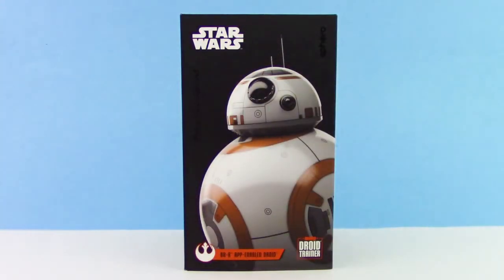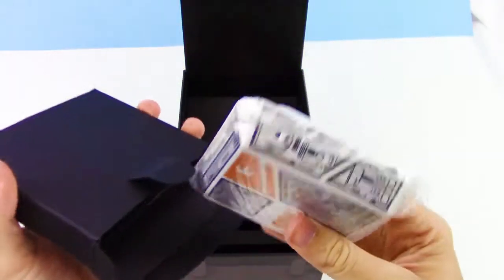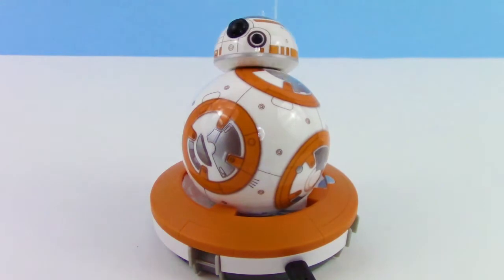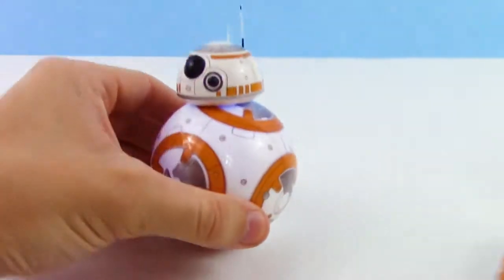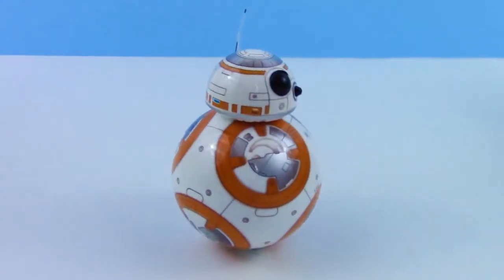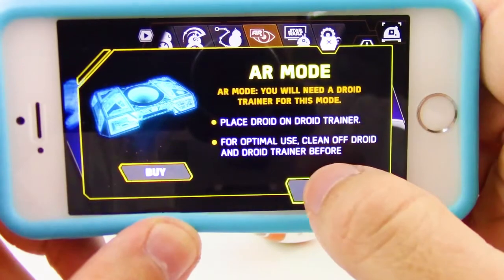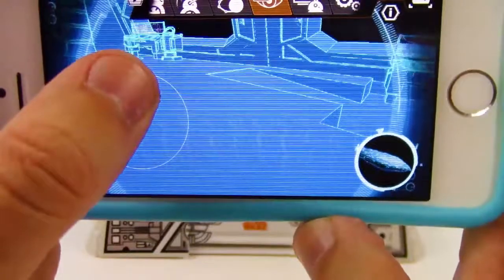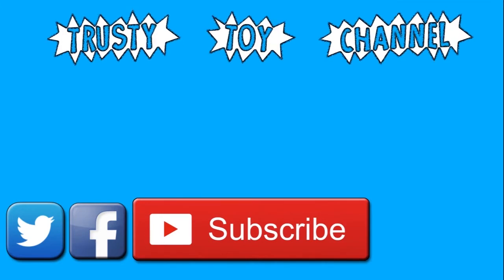Sphero BB-8 App-Enabled Droid Toy Robot UNBOXING, SETUP, & REVIEW | Trusty Toy Channel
We have the New Star Wars Sphero BB-8 App-Enabled Droid to check out, and it is awesome! This little robot can make some cool sound effects and has a decent amount of features! Lets dive in to see what it can do!

What's going on, Trusty Toy Team? We love all kinds of toys like Squish-Dee-Lish, Lego, Disney Pixar's Cars, Play Doh, Shopkins, My Little Pony, Super Heroes (like Batman, Teen Titans GO!, and the Avengers), TMNT, Five Nights at Freddy's, Nintendo, Spongebob Squarepants, Paw Patrol, and many, many more!! Always on the lookout for new toys to show you! Videos include Giant Play Doh Surprise Eggs, Surprise Eggs, Toy Reviews, Toy Unboxing, Blind Bag Opening, Full Box Openings, and Learning and Educational!!!